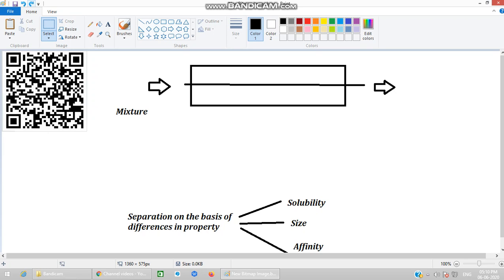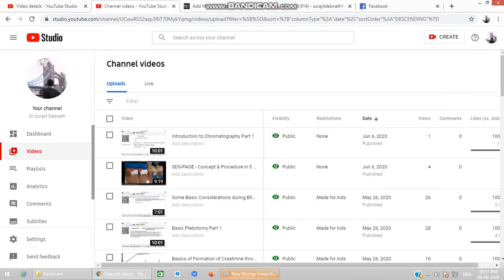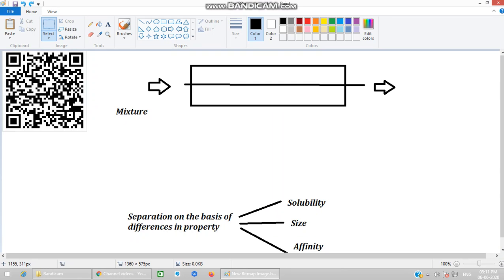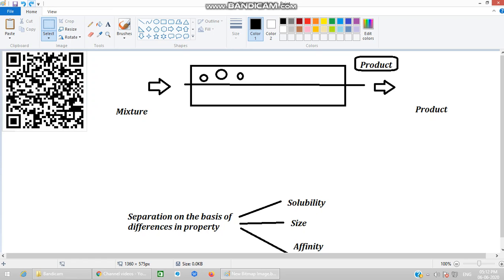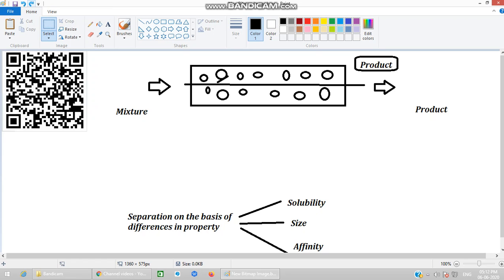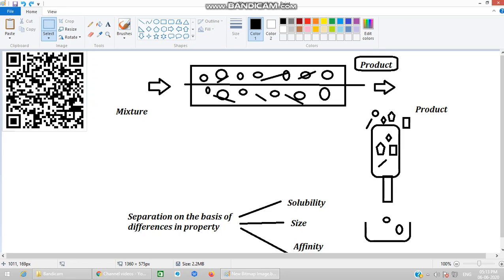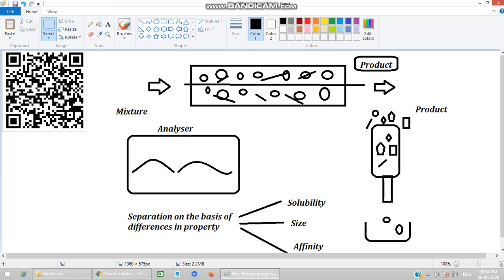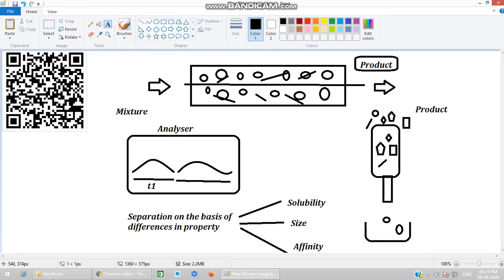Chromatography Introduction Part 2